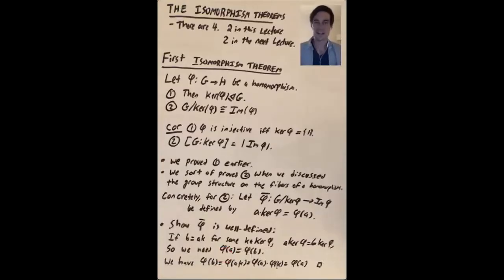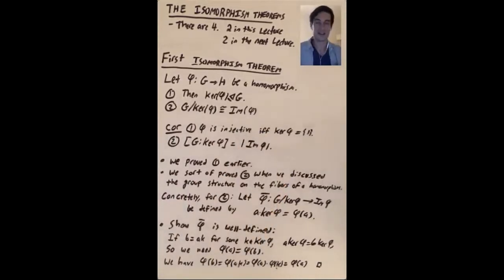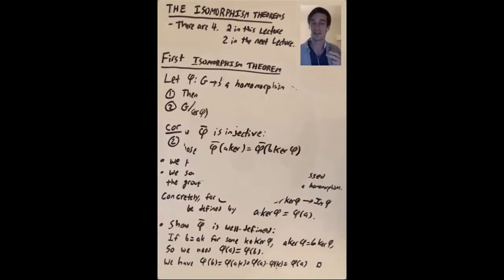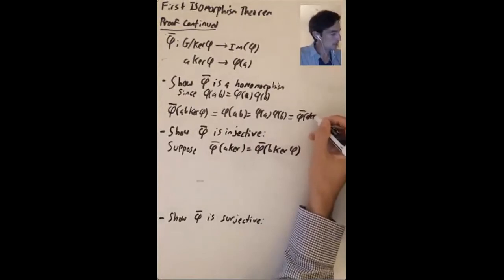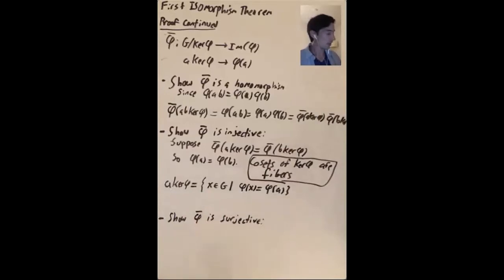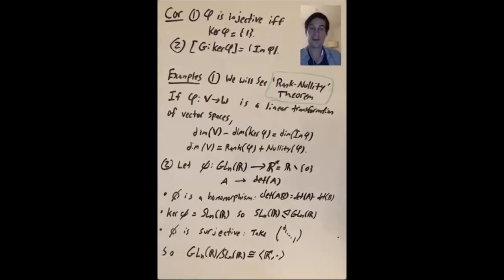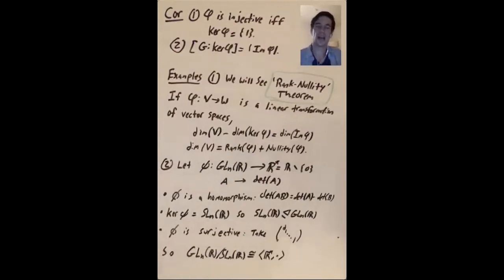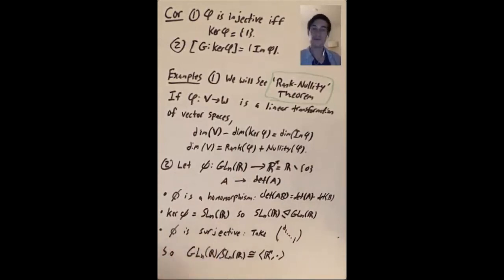The First Isomorphism Theorem for Groups (Algebra 1: Lecture 6 Video 1)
Lecture 6: In this lecture we focused on the First Isomorphism Theorem and the Second/Diamond Isomorphism Theorem.  We saw that under the assumption that A is a subset of N_G(B) the Second Isomorphism Theorem showed that the index of A \cap B in A is equal to the index of B in AB.  We saw that this was a special case of a more general result like this that holds when  are finitely subgroups, but we do not necessarily have A a subset of N_G(B).

Reading: The Isomorphism Theorems are the subject of Section 3.3.  We followed the first part of this section pretty closely, but filled in some additional details in the proofs.  We then went back and proved Proposition 13 in Section 3.2.  We have now covered all of Section 3.2.  We will cover the rest of Section 3.3 in the next lecture.